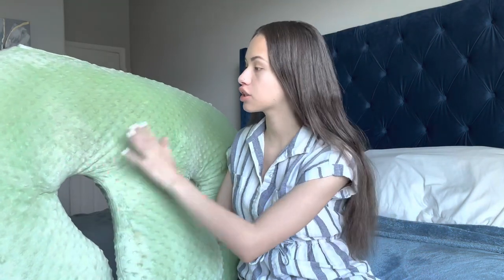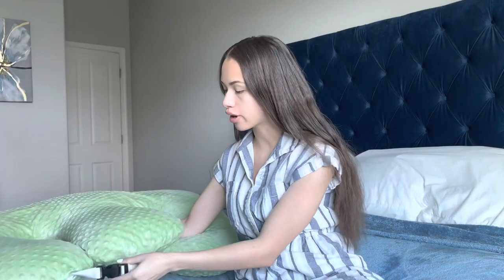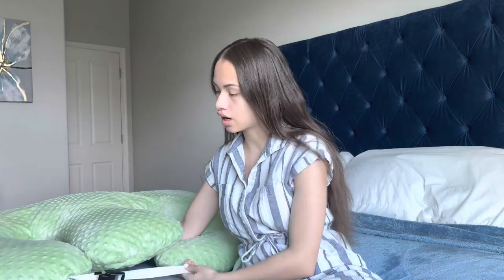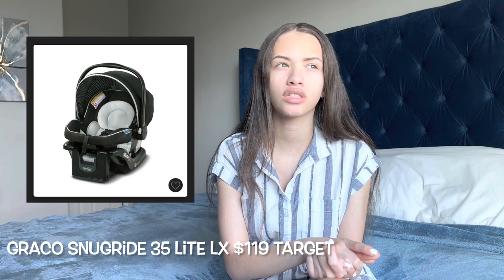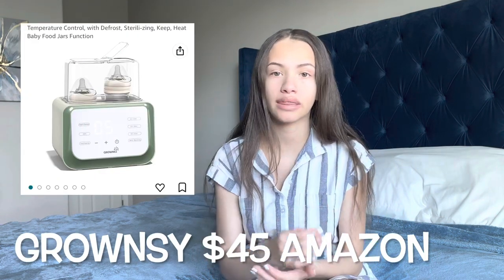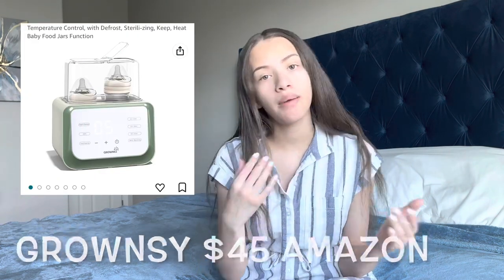Twin Must Haves || What you really need, Life Savers|| 2023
Twin Z Pillow

Halo Twin Bassinet

Baby Trend Universal Double Snap-N-Go Stroller Frame

Graco Snugride 35lx infant car seat

Dekor Classic Hands-Free Diaper Pail

Baby Bottle Warmer, Grownsy

Mini Crib